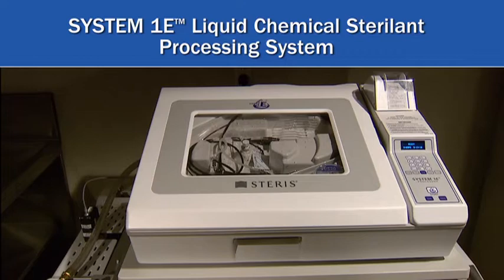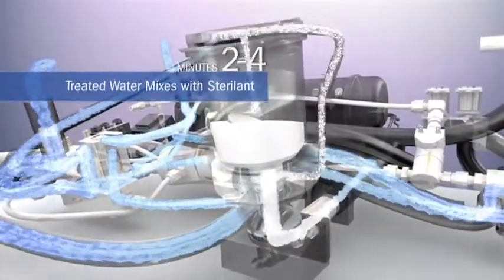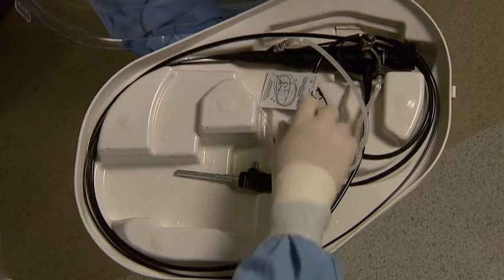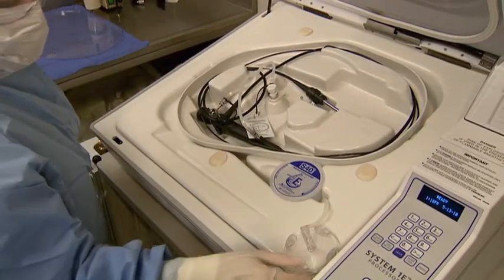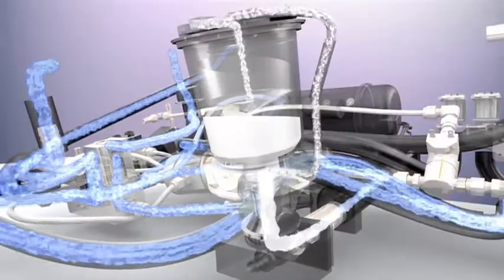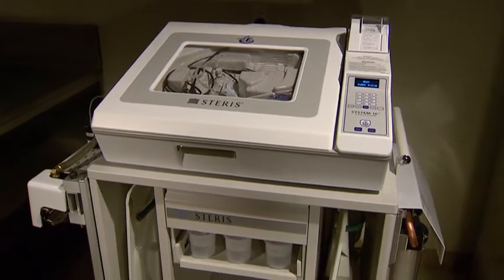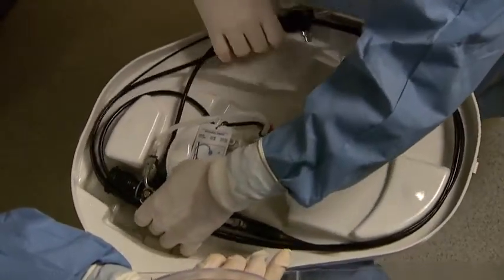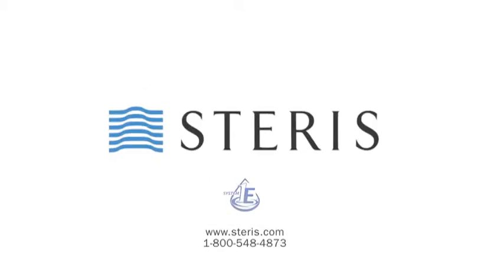System 1e MOA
Short version Method of Action